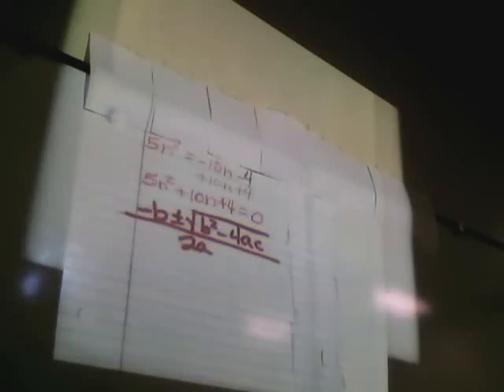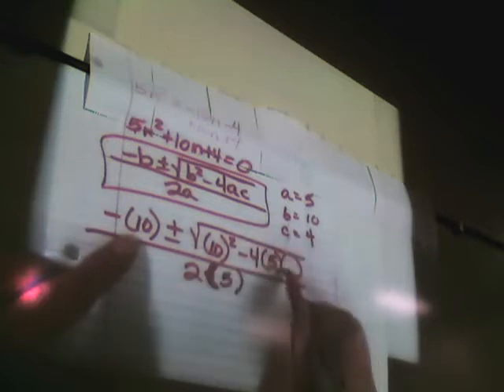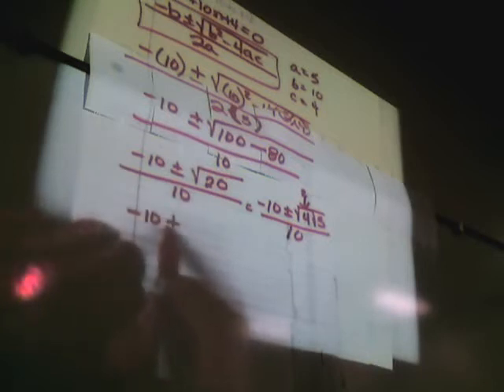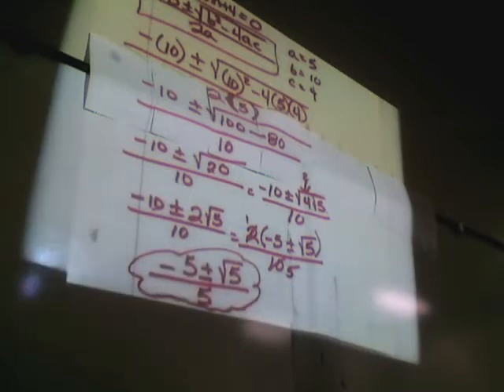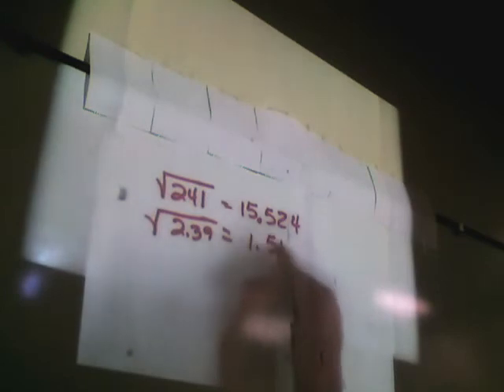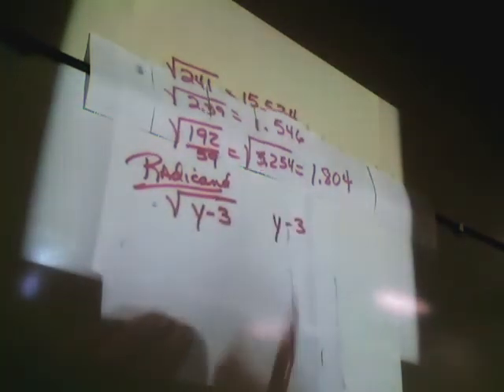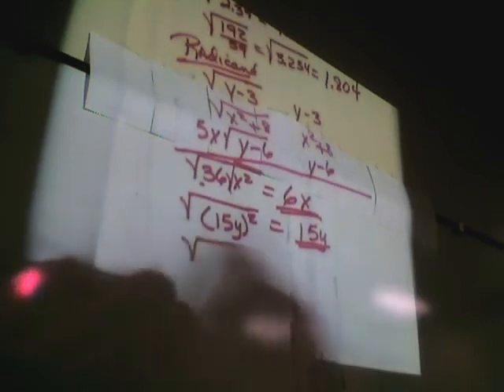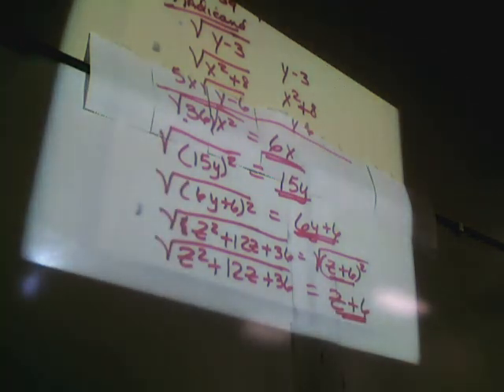114 Ch 8-9 Review Part 7.wmv